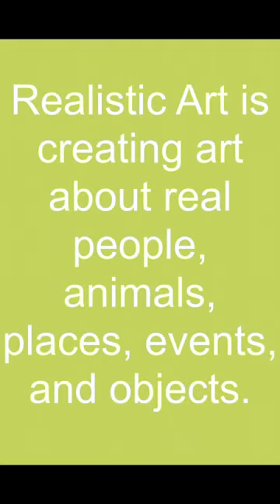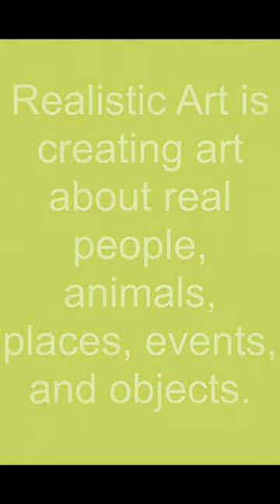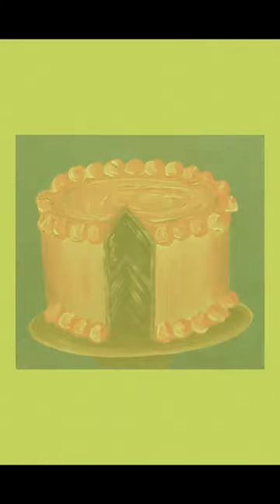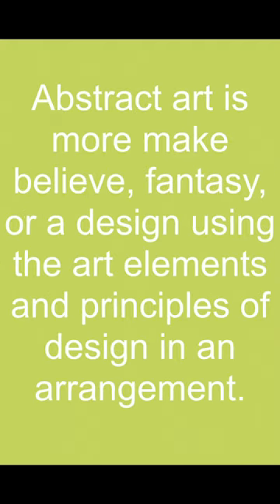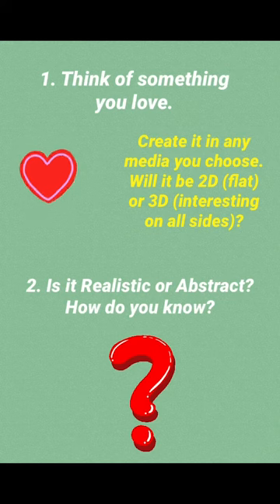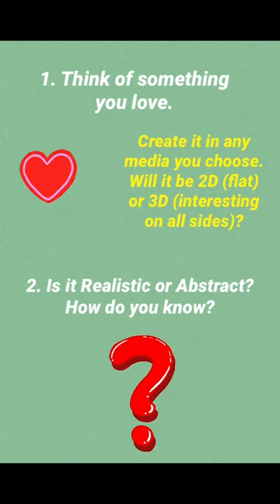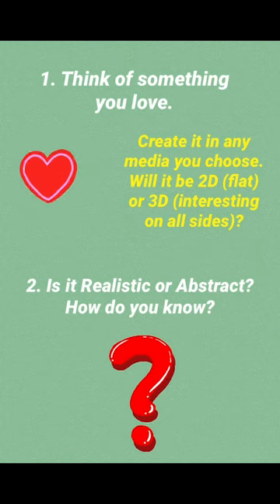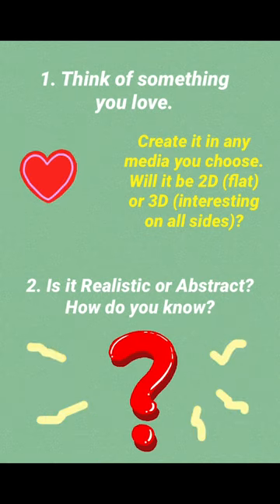Realistic vs Abstract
A simple quick visual of realistic art and abstract art with a free choice project at the end.

Art by Mrs.DeBolt
Music Collection by Film maker Pro